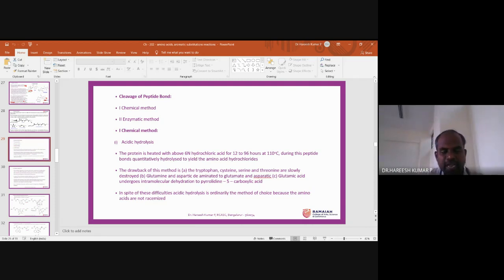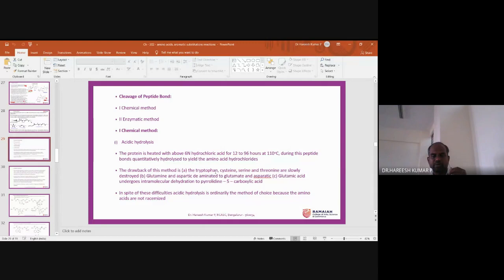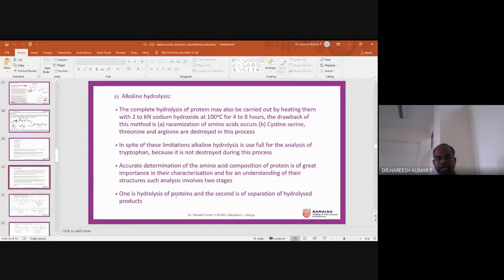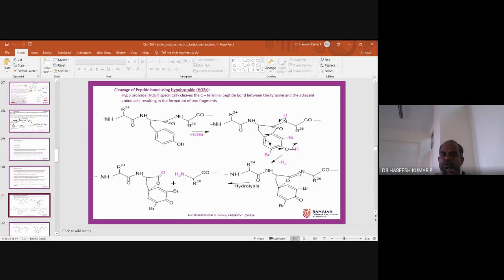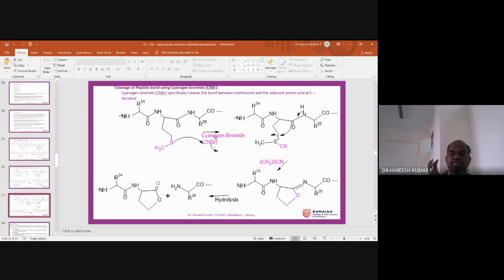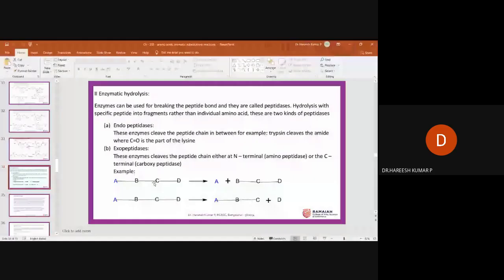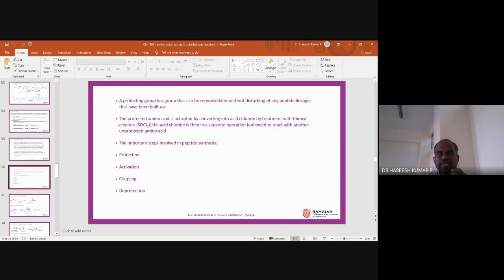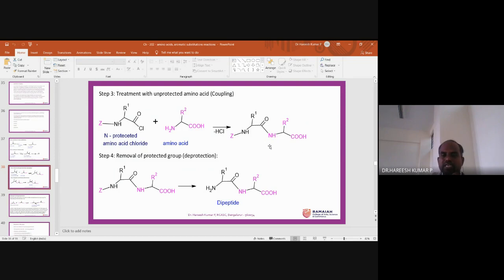M Sc -Organic-Biomolecules- Amino acids-class -8- cleavage of peptide bond-By Dr. Hareesh Kumar P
M Sc -Organic-Biomolecules- Amino acids-class -8- cleavage of peptide bond-By Dr. Hareesh Kumar P (Board, CSIR-JRF, UGC-NET, LS & KSET examination)